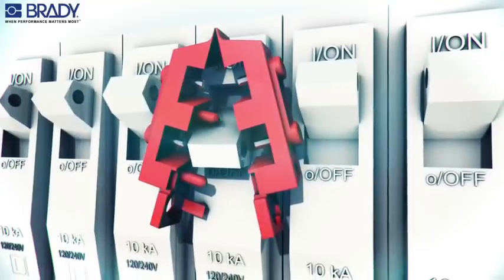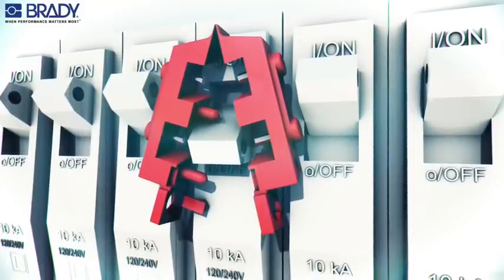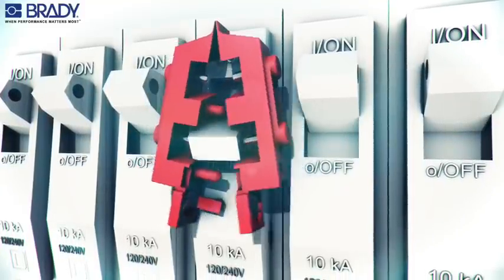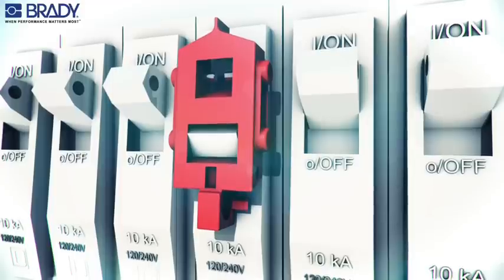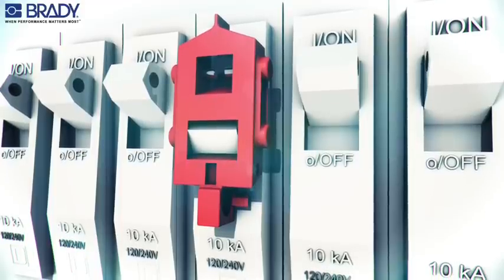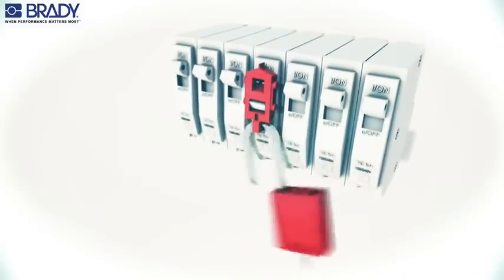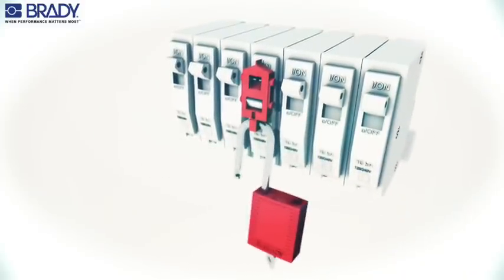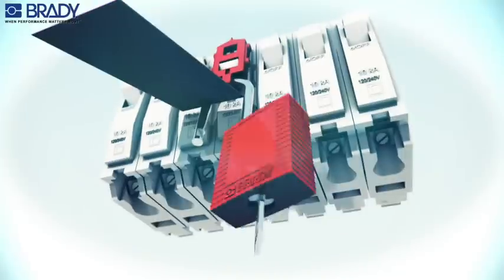How to use a Snap-on Breaker Lockout by Brady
Using a snap-on breakout lockout device by Brady is literally a "snap." This video shows how to place the breaker in a locked position, then lower the snap-on breaker lockout device over it. Use the smallest rectangular cavity that will fit over the breaker and squeeze the device closed, making sure the pin is engaged. Insert the padlock and worker tag to complete.